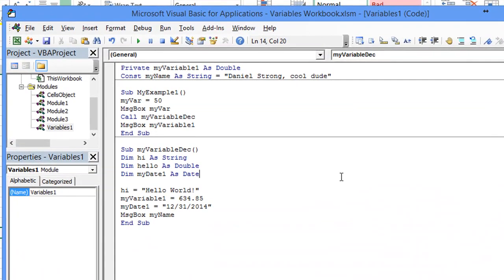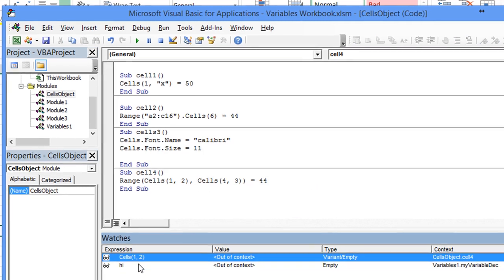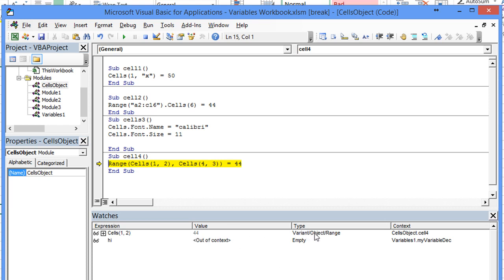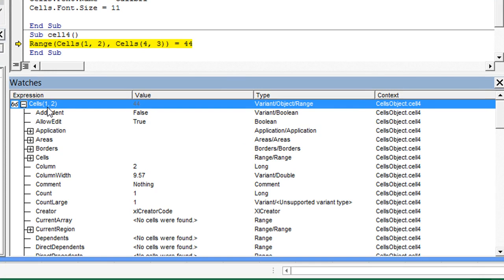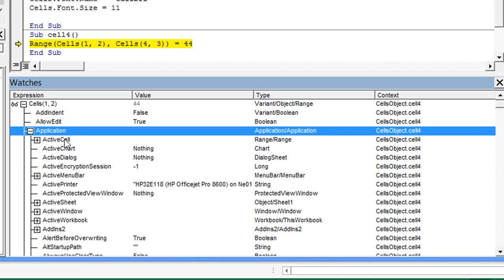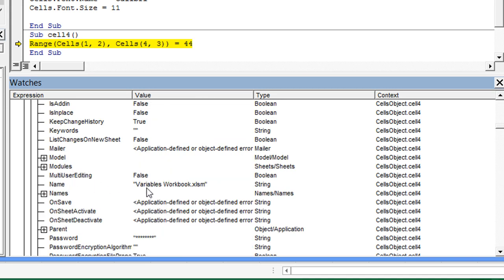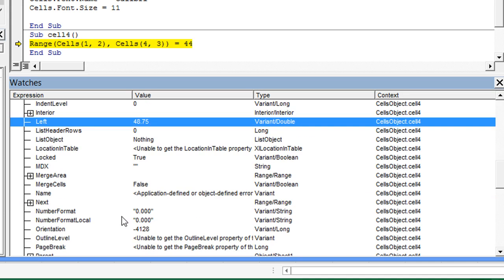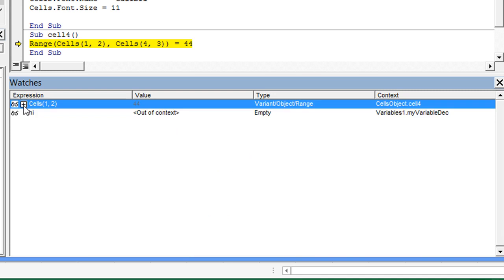05 Toolbars and Menus 037 Watch Window Wonders